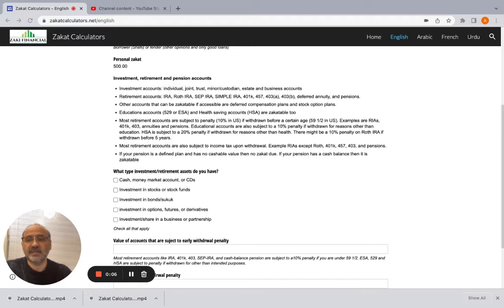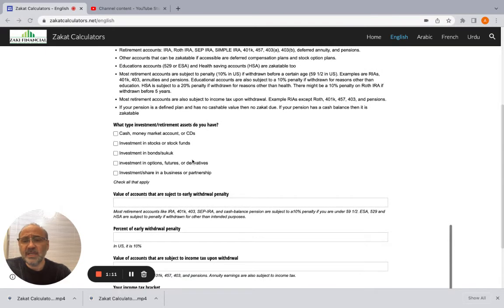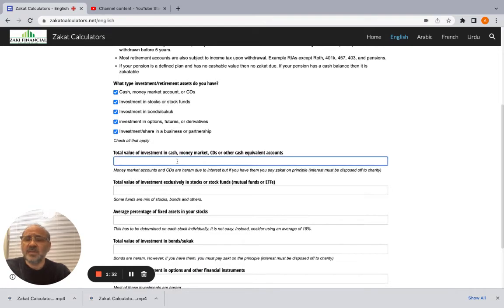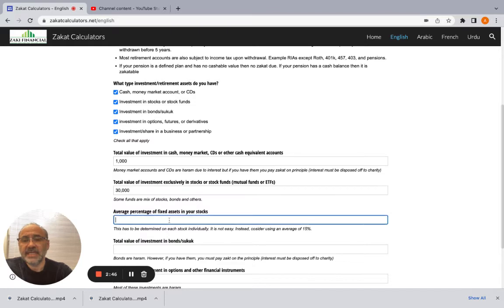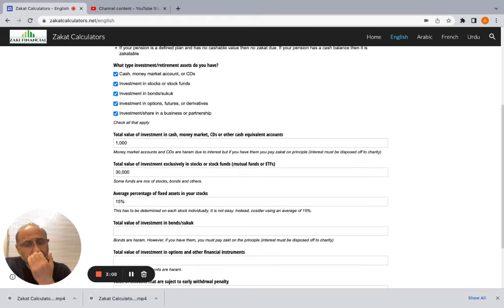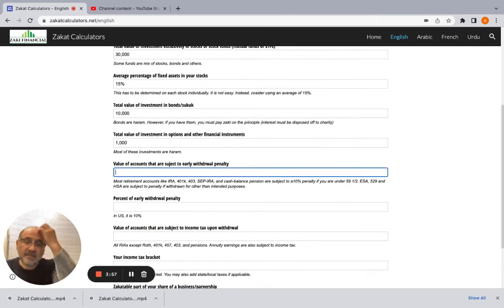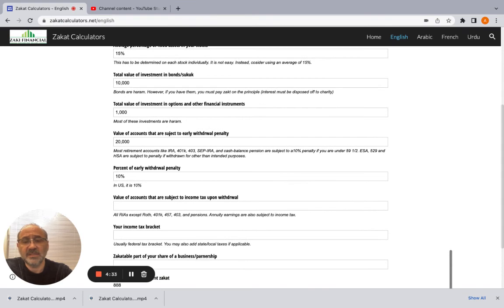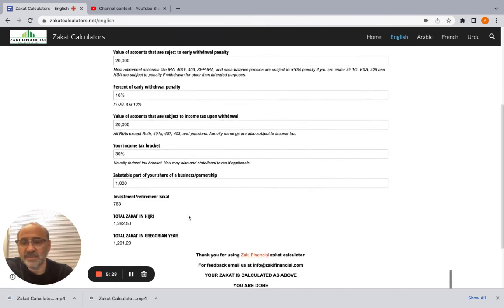Zaki Zakat Calculator: Investment Zakat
This is an introduction to zakat. Itis followed by 3 more videos on personal, investment and business zakat. We are using a zakat calculator that is comprehensive and flexible based on diffeent fatwas and locations. The more complex your financial status is, the more options would open for you. It takes into account adjustments made for fixed assts in stocks, penalty and tax deductions for retirement accounts and different type of businesses.